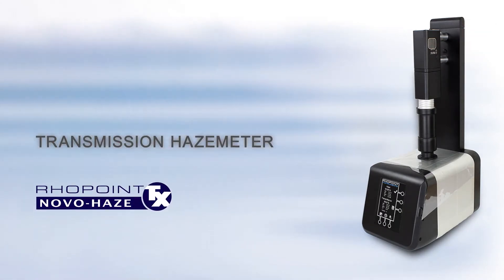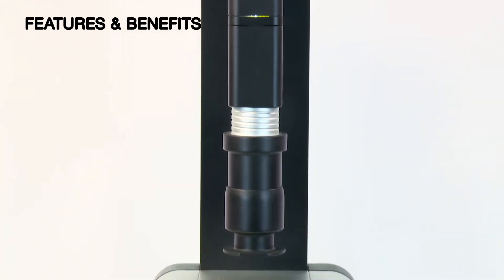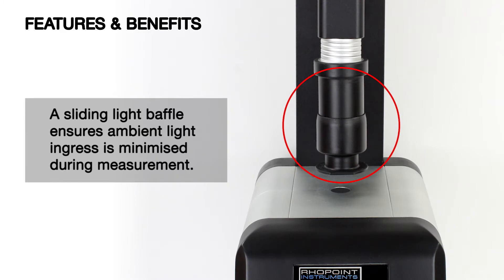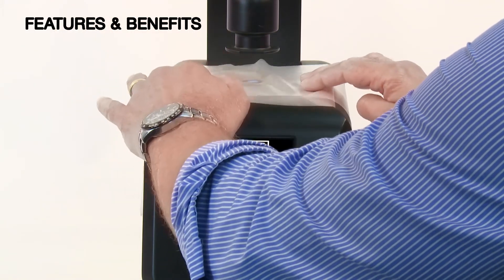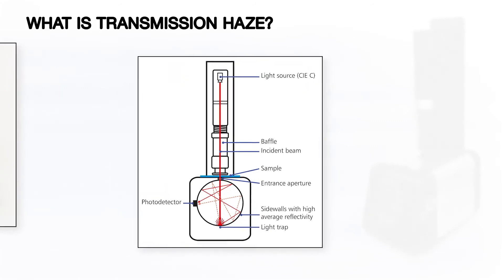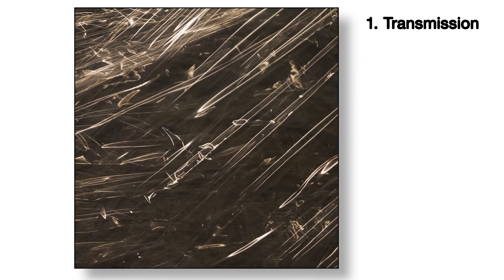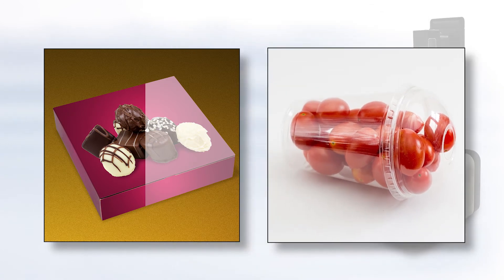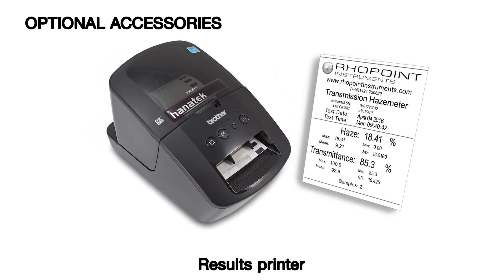Novo HazeTX Transmission Hazemeter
Transmission hazemeter for film from Rhopoint Instruments.